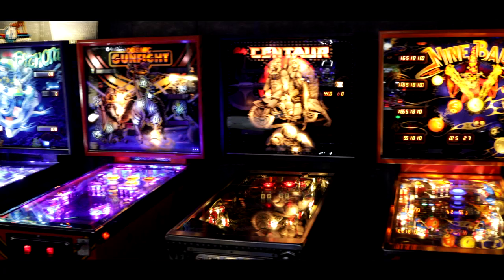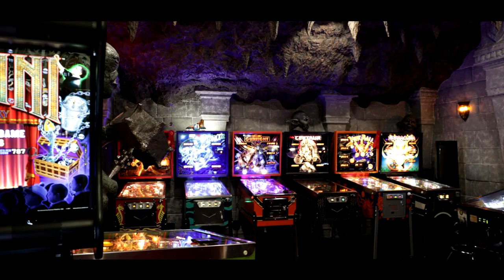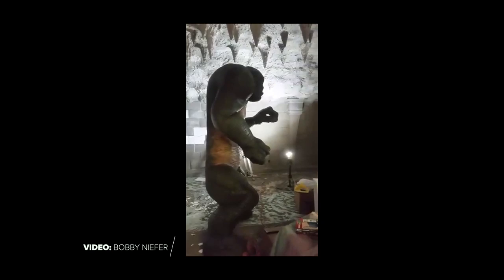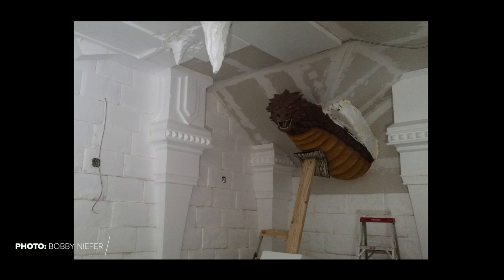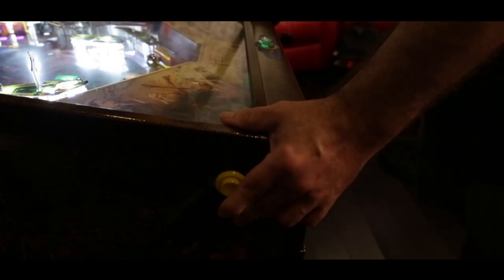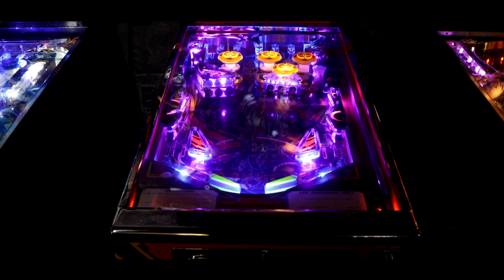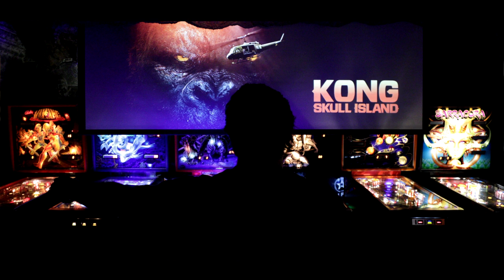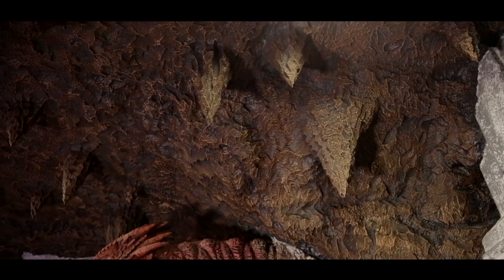My precious: Pinball collector builds game room worthy of Mordor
“This all started because I wanted to redo my home theater. It was never meant or planned to be this over-the-top,” Niefer says.

Now there's a dragon, an 8-foot-tall cave troll and 11 pinball machines. That's what happens when you have an idea and time.